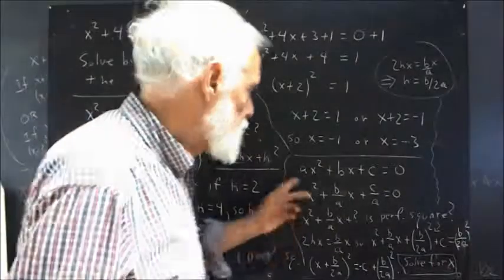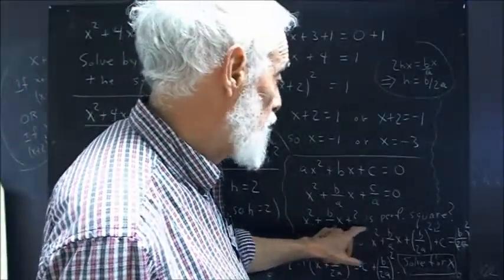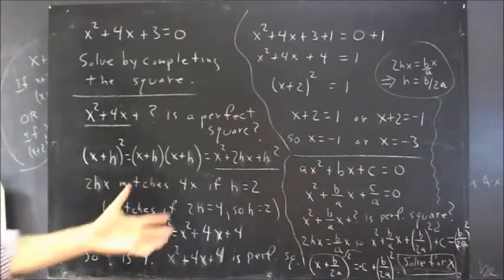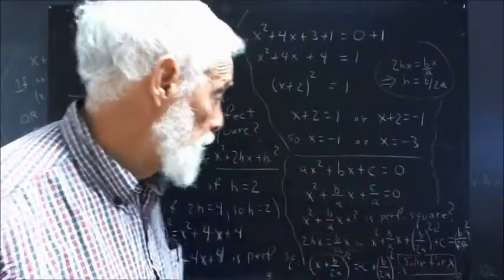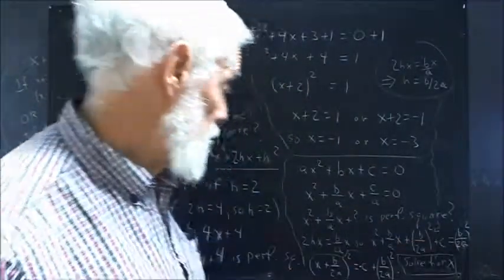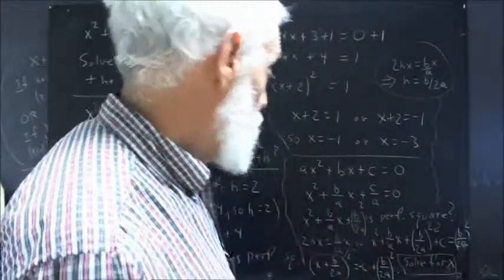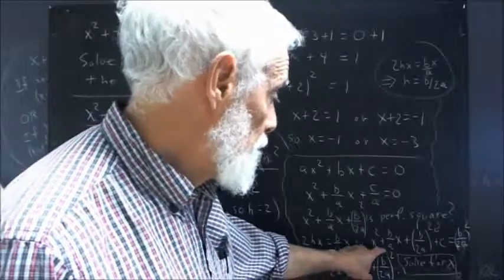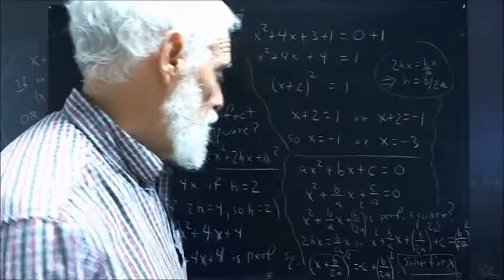158 004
Description